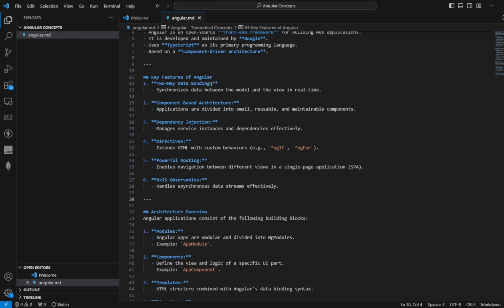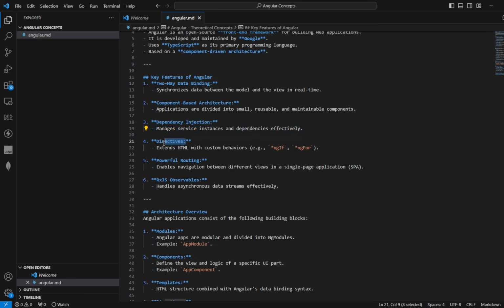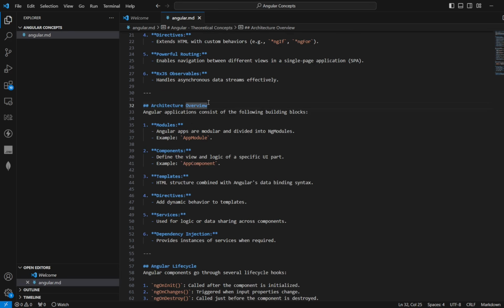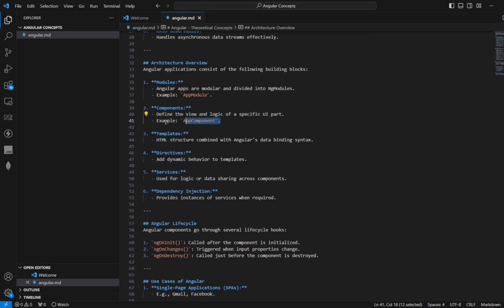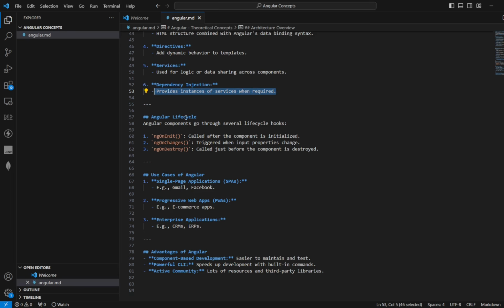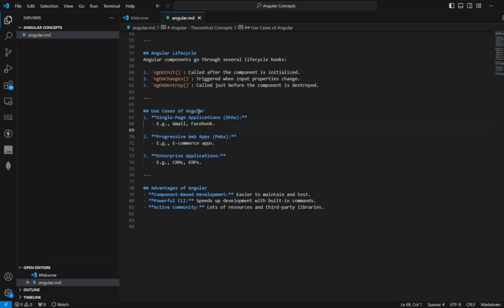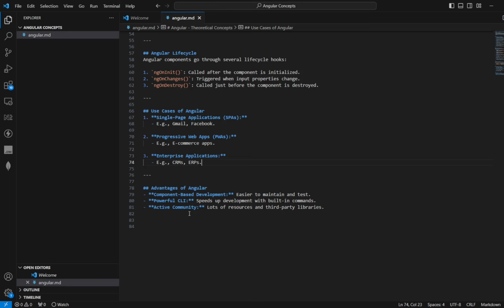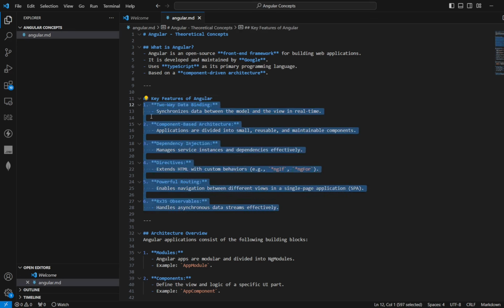#1 Angular Basics: A Complete Overview for Beginners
In this video, we provide an Angular overview, covering the essential concepts you need to get started with this popular framework. We dive into Angular basics, including components, directives, services, and modules. Learn how Angular's two-way data binding, dependency injection, and routing make it a powerful tool for building dynamic web applications. Whether you're new to Angular development or looking to brush up on your skills, this video will give you a comprehensive understanding of what Angular offers and how it works.